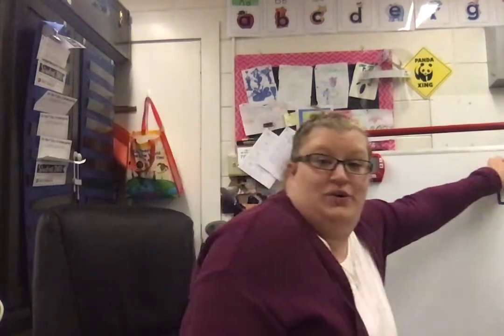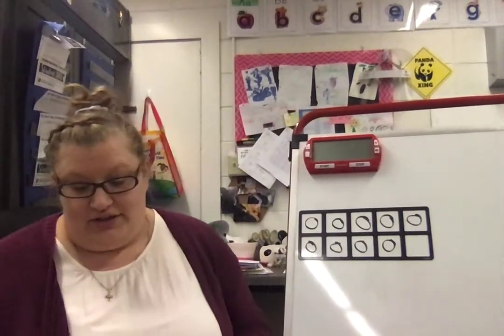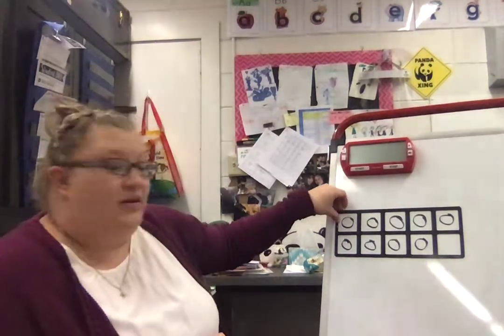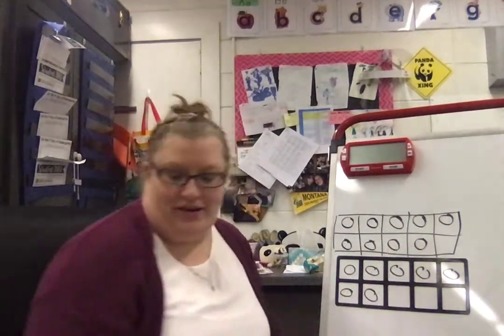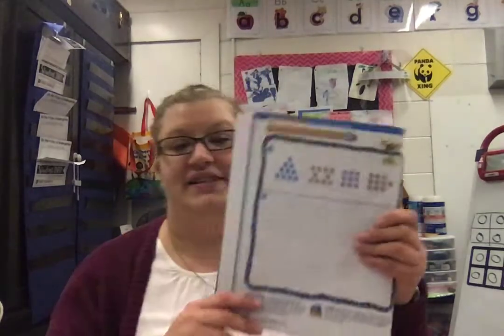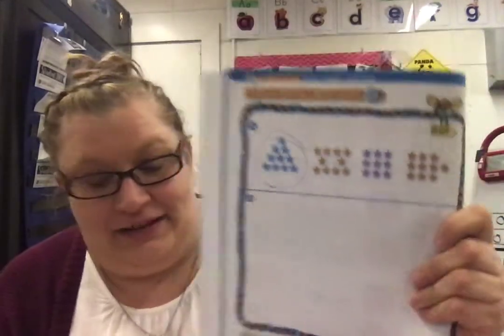Movie on 11 10 20 at 4 45 PM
Math for Wednesday, November 11